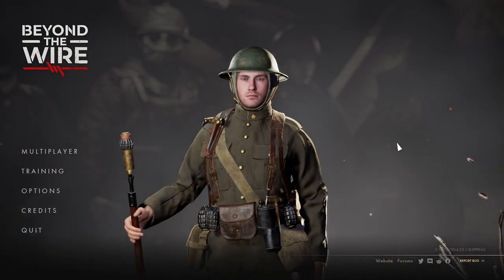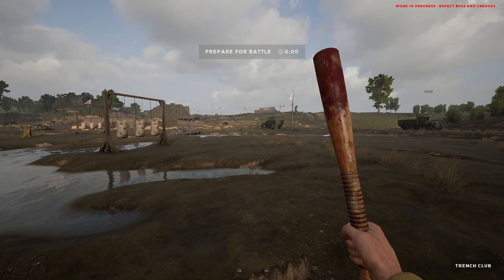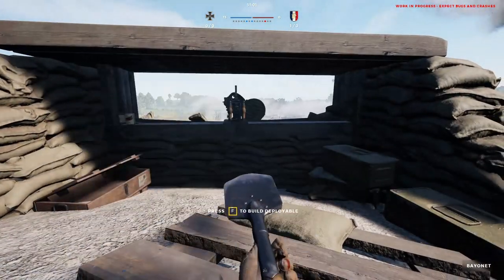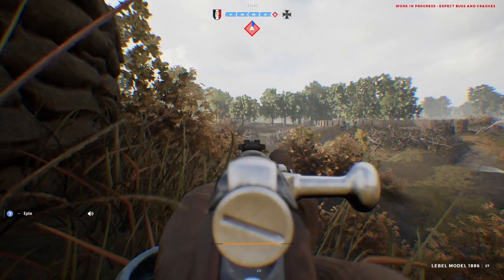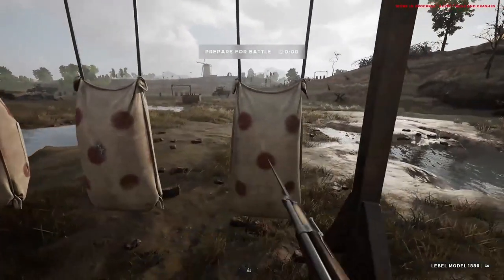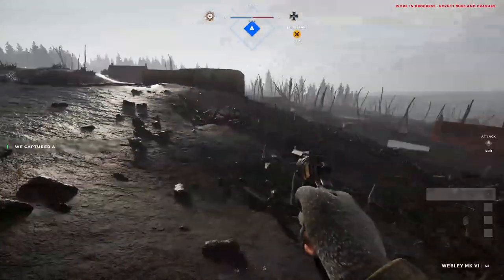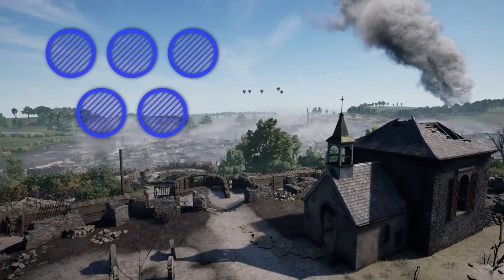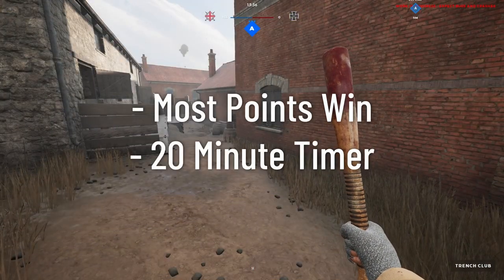2022 NEW PLAYER GUIDE | A Complete and Updated Guide for Your First Game | Beyond the Wire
0:00 - Intro
1:05 - Movement
2:09 - Inventory & Interaction System
3:25 - Firing
4:48 - Melee
6:42 - Grenades
7:31 - Gas Mask & Kit Items
8:06 - Gamemodes
9:54 - Deployment Screen and Sections
12:44 - Navigation
13:16 - Communication
14:16 - Tips & Best Practices (How To Not Die)
15:26 - Outro

Beyond the Wire how to play, new player tutorial in 16 minutes.

In this video you will learn some pro tips, advanced tactics and strategy for playing in Beyond the Wire. This (BTW) tutorial will also help you become a better player and teammate in the long run and help your team win. Topics include how to equip your gas mask, how to equip your bayonet, how to deploy your bipod, how to use your map and compass, how to communicate.

Witness other great Beyond the Wire videos on the channel.